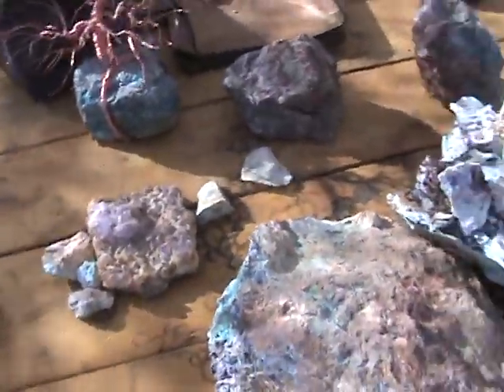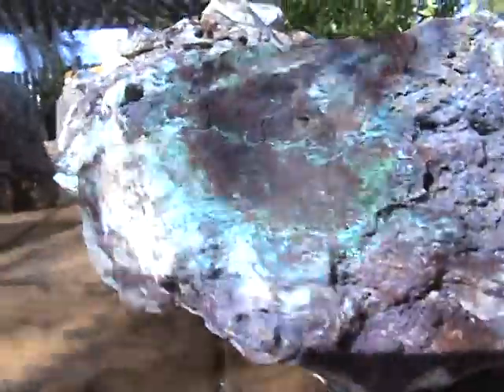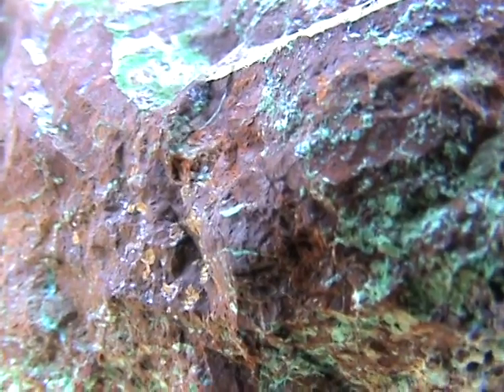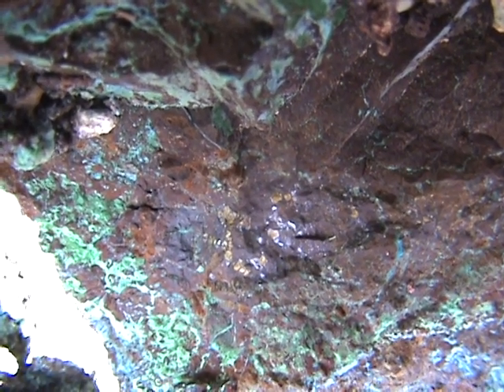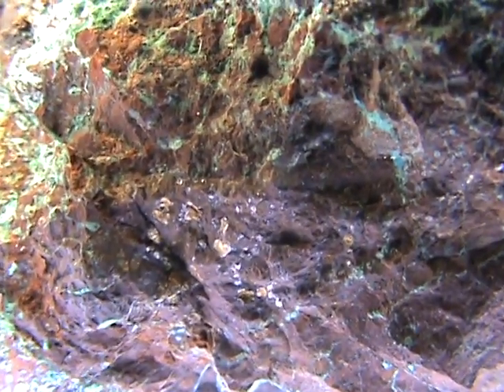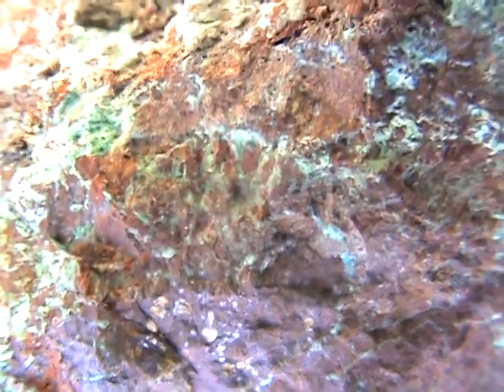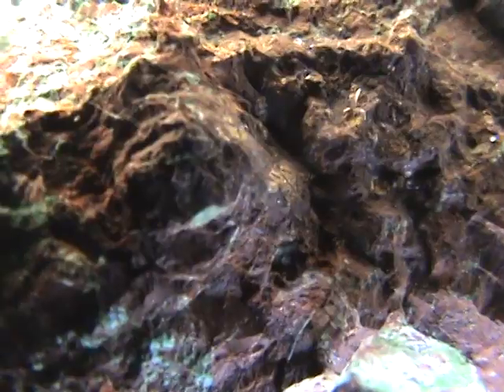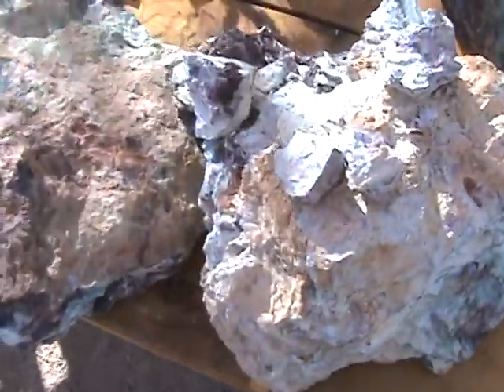gold and silver found cracking open my nugget of vein material,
so there i was unloading my big ass nugget of turquoise or whatever it was vein material,.. and we looked closer and saw what looks to be gold halo'ed by silver material,.. i dont know if it is exactly silver or something else,.. but it sure looks tasty,.. maybe some geologist or someone could give me a clue? this ore was found on the surface and is close in proximity to another rich gold/silver/copper mine in the area, the apache chief!!

please share so we can find out what this stuff is! many thanks